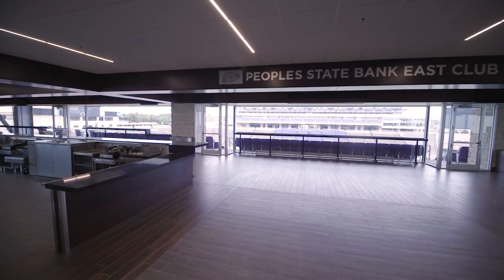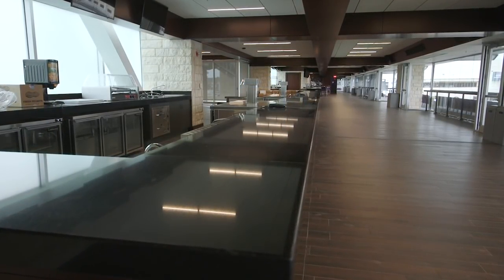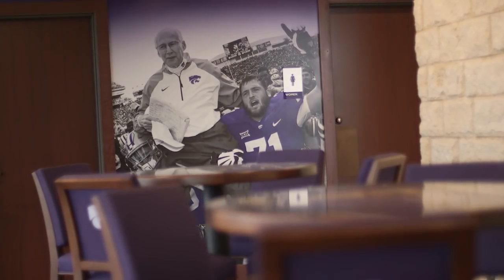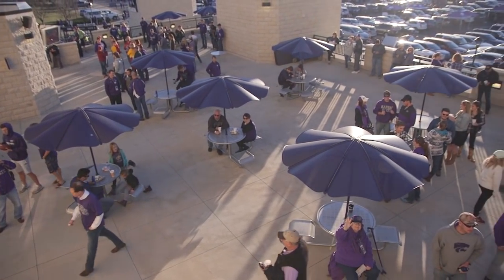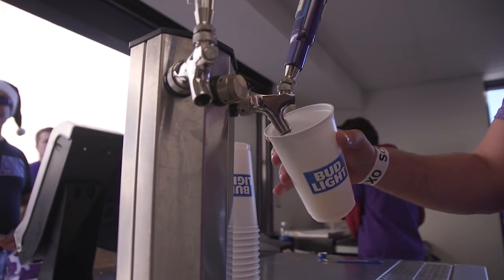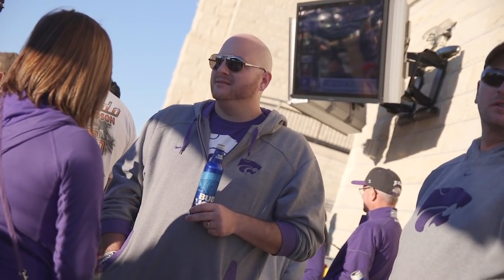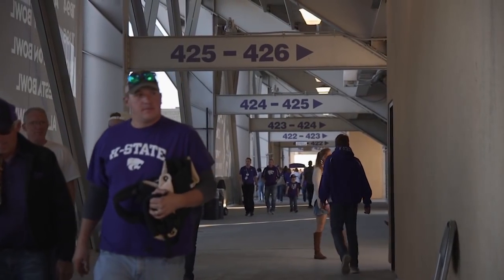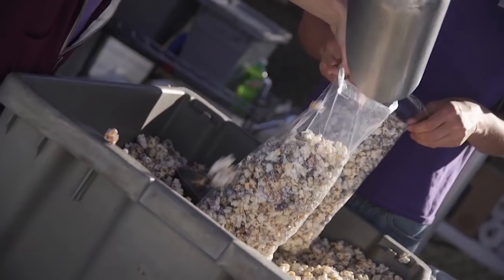K-State Football | 2018 Gameday Improvements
K-State Athletics director Gene Taylor unveils the newly renovated East Club along with a number of gameday/fan experience amenitites in preparation for the 2018 K-State Football season.